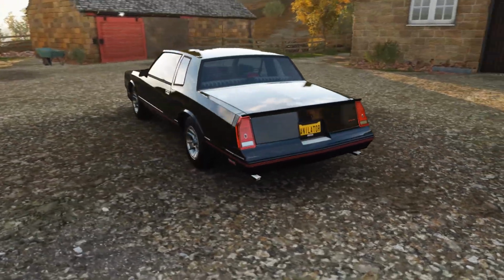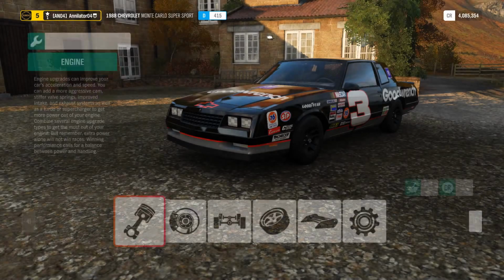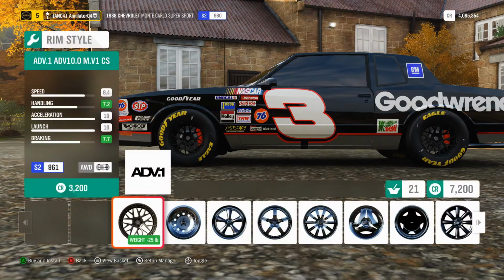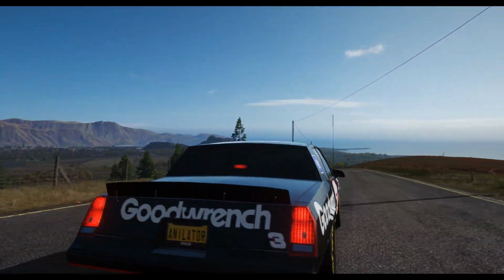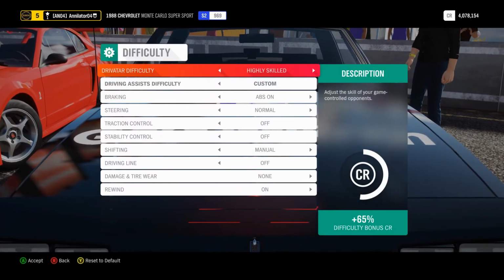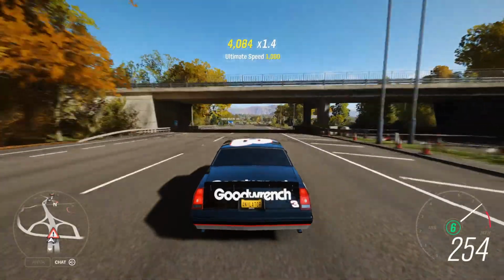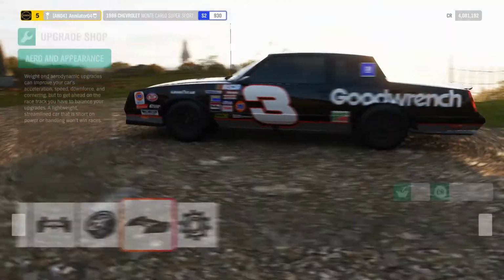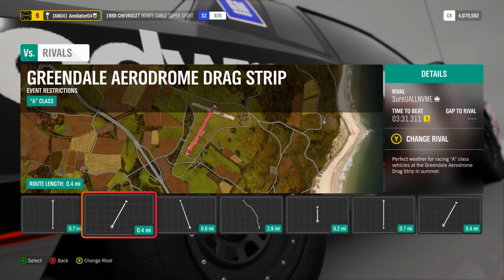Forza Horizon 4 - Building A Nascar